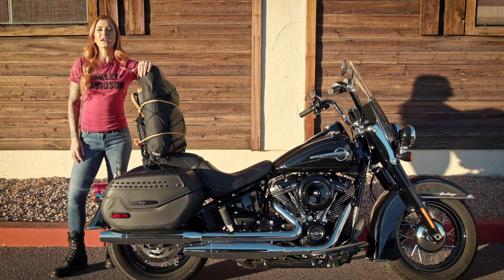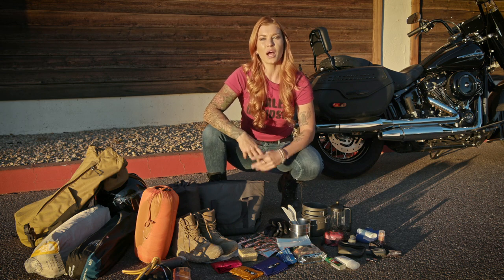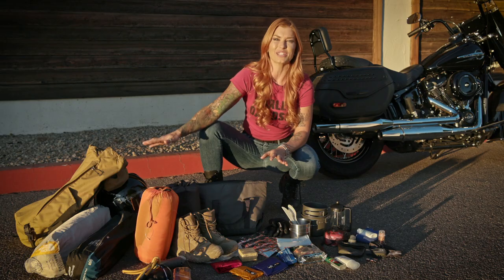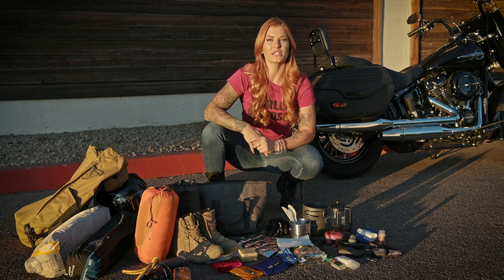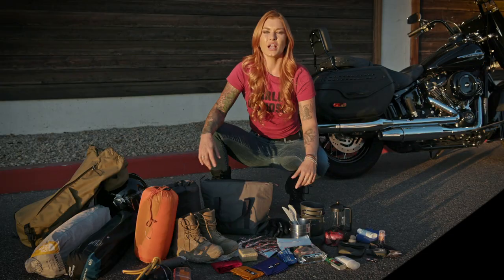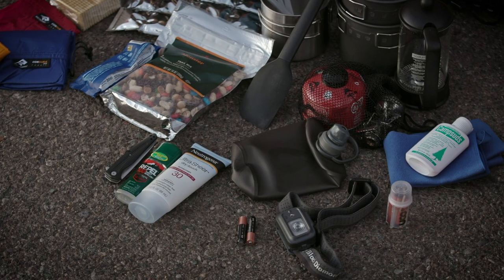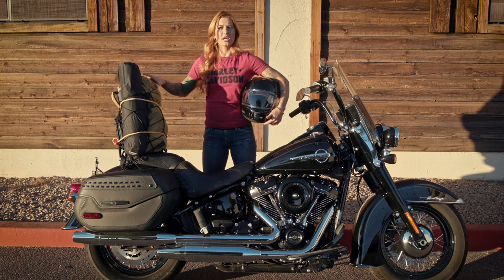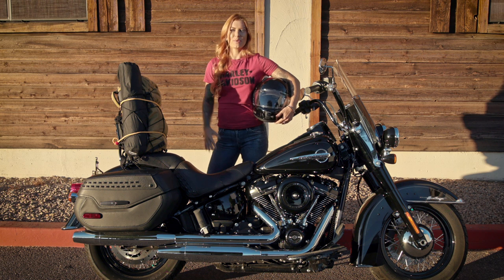How To Pack for a Motorcycle Trip | Harley-Davidson Riding Academy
Tips on what camping gear to bring and how to pack your bike for an overnight motorcycle camping adventure.

Ready to learn more? Harley-Davidson Riding Academy courses are designed for riders of all skill levels, from beginner to advanced.